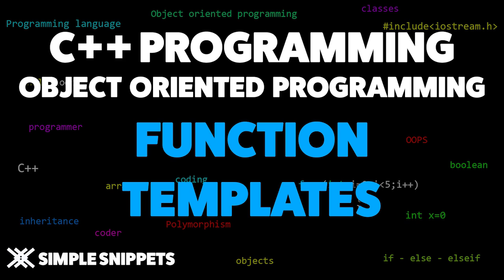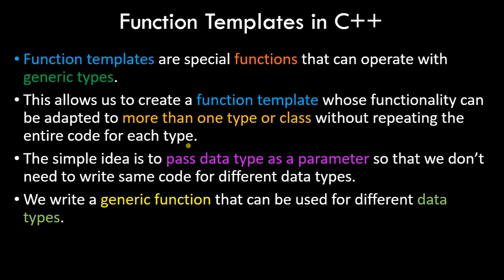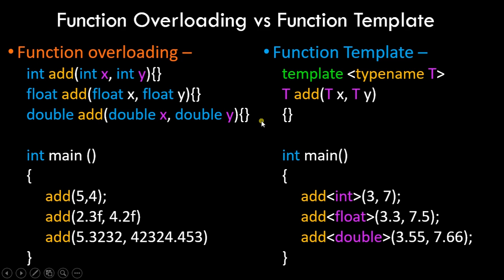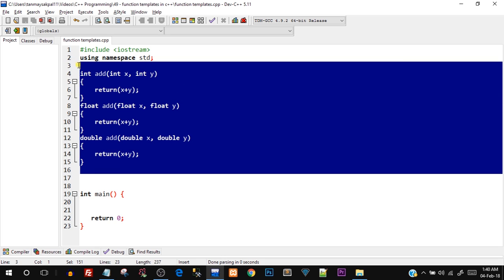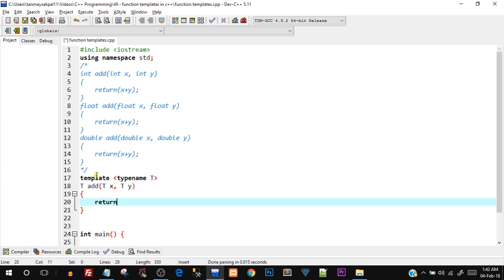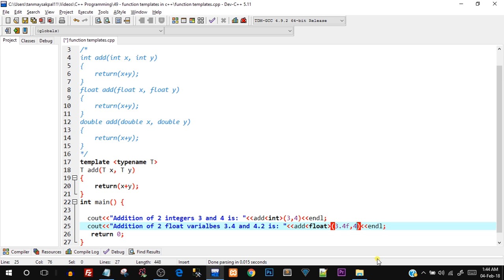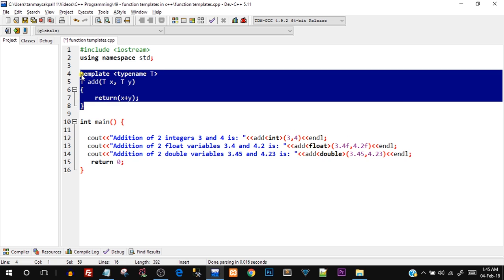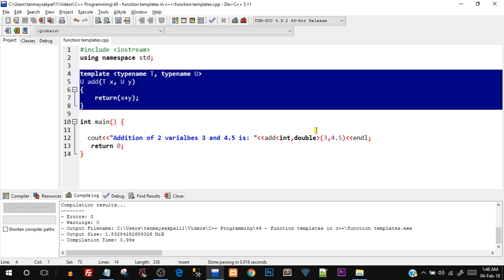Function Templates in C++ with Program Example | C++ Programmming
In this video tutorial we will understand template functions in C++ programming language. We will understand the concept of templates in c++ and templates for generic programming in c++
Then we will extensively cover Function Templates in C++ Programming and see a template function program example in Dev C++

Templates in C++
Template is simple and yet very powerful tool in C++
Templates are the foundation of generic programming, which involves writing code in a way that is independent of any particular type.
A template is a blueprint or formula for creating a generic class or a function.
2 Types –
Function Template
Class Template

Function Templates in C++
Function templates are special functions that can operate with generic types.
This allows us to create a function template whose functionality can be adapted to more than one type or class without repeating the entire code for each type.
The simple idea is to pass data type as a parameter so that we don’t need to write same code for different data types.
We write a generic function that can be used for different data types.

Android Development
Web Development